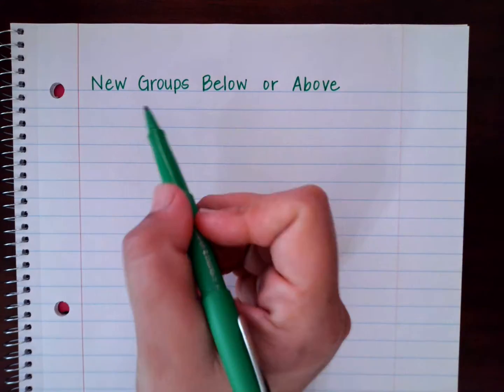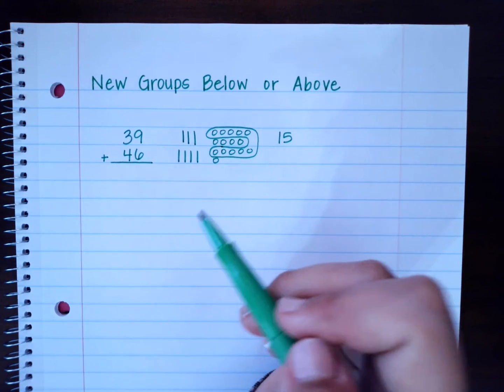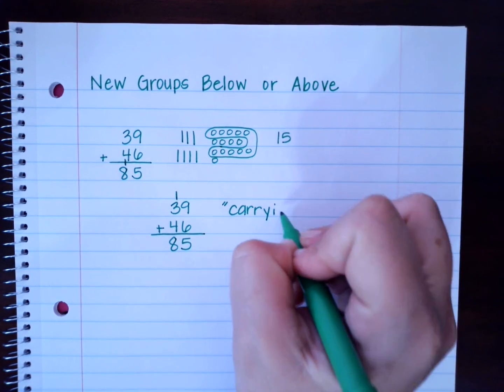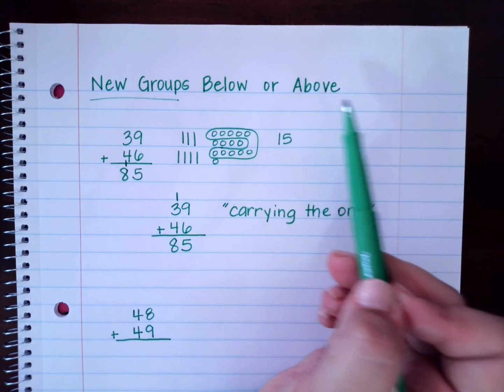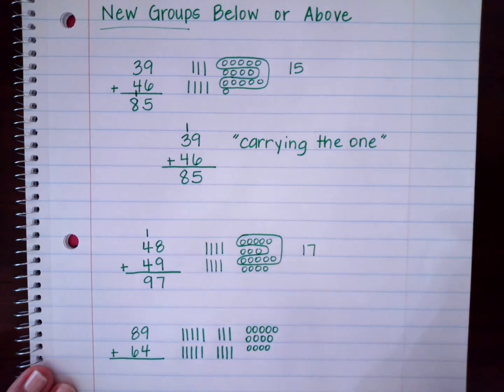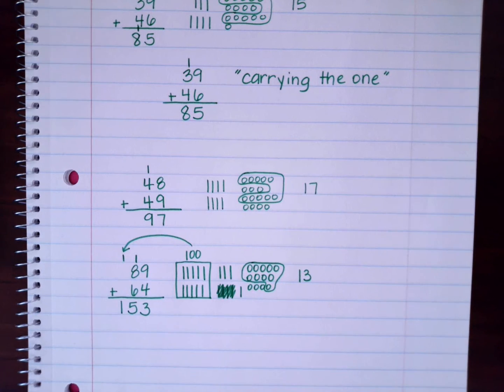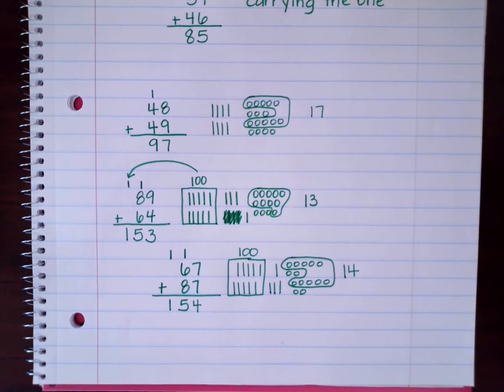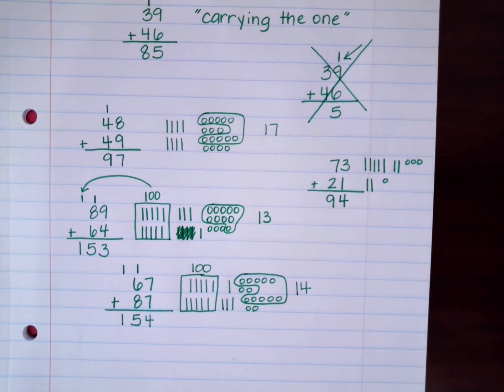Unit 2, Lesson 8 (2nd)